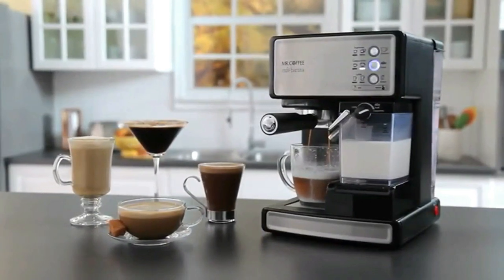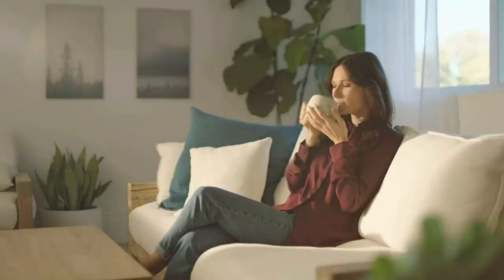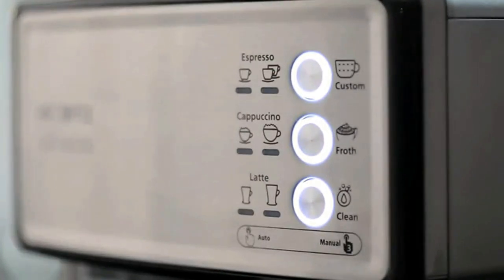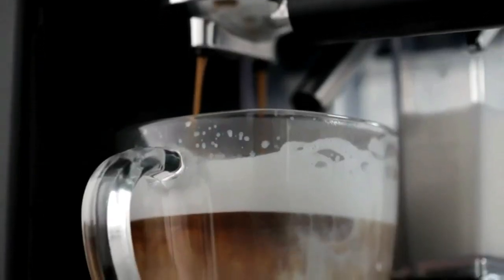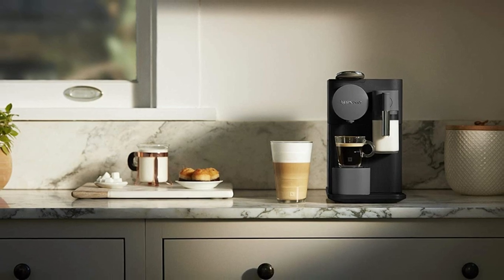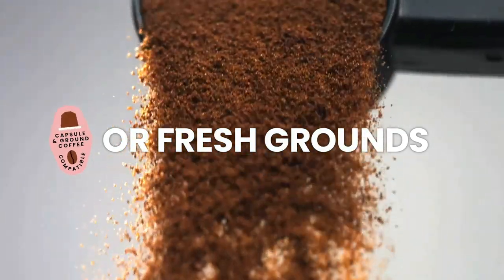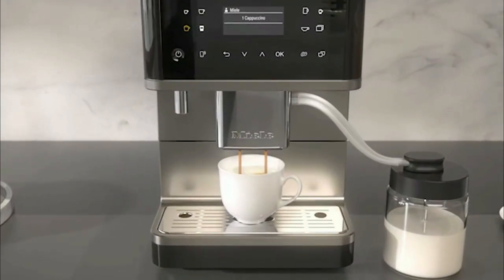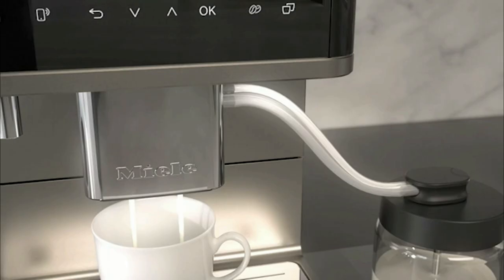Best Espresso Machines In 2023 - Top 5 Espresso Machines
I created a list of the 5 Best Espresso Machines of 2023 that are available on amazon, search no further because I'm giving you the top Best Espresso Machines of 2023 so you don't have to.

00:00 Introduction
00:20 1.)  Breville Espresso Machine
✓ Amazon US
Breville Barista Express delivers specialty coffee at home using the 4 keys formula and is part of the espresso machines with an integrated grinder to go from beans to espresso in under one minute.

01:32 2.)  Mr. Coffee Espresso Machine
✓ Amazon US
Mr. Coffee Café Barista Premium Espresso & Cappuccino System brews espresso and automatically froths milk for cappuccino and latté selections.

02:53 3.)  Nespresso Espresso Machine
✓ Amazon US
Nestle Discover lattes, cappuccinos, espressos, and coffees in Nespresso capsule convenience at home using a one-touch, single-serve espresso machine.

04:04 4.)  Chefman Espresso Machine
✓ Amazon US
Chefman Espresso Machine it easily creates café-quality drinks at home with the Chefman Barista Pro Plus Espresso Machine.

05:14 5.)  Miele Espresso Machine
✓ Amazon US
Miele Espresso machine has a dynamic brewing system and quiet grinder made of wear-resistant steel, while the gentle Brilliant Light LED light sets the scene for every cup.